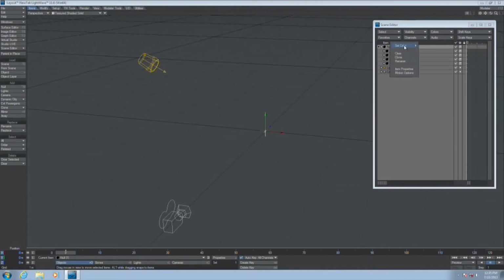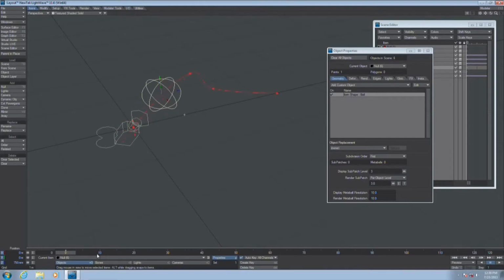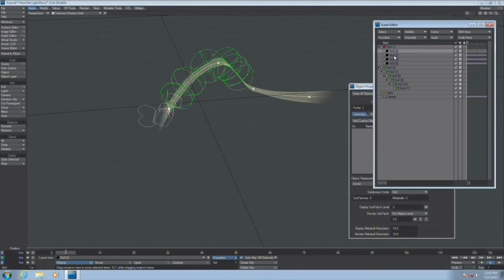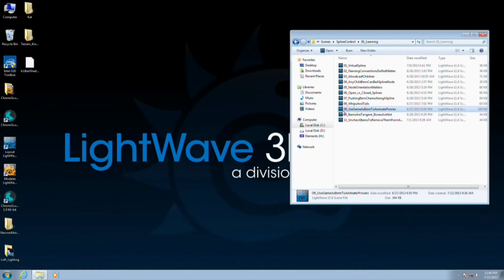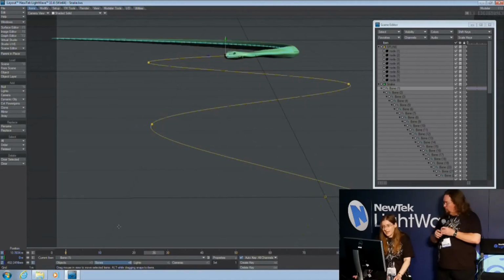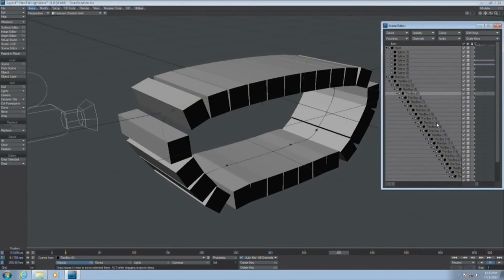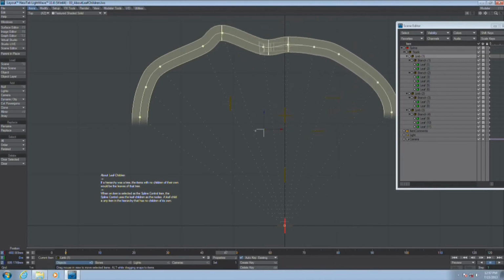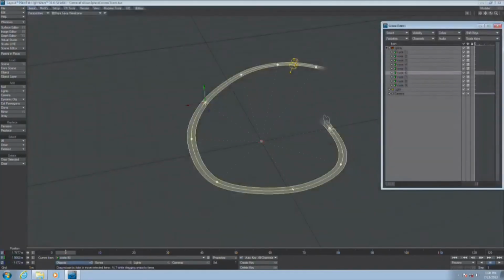Lightwave 3D 11.6 Siggraph 2013 Day 1 (part11) First Spline Control presentation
Jen Hachigian et Deuce Bennett the magic man montre les nouvelles fonctionalités offertes par l'outils Spline Control ajouté a Lightwave 11.6 de Newtek. La scene du serpent est particulièrement intéressante sur la mise en oeuvre rapide d'une animation. Le tutorial pour faire l'escalator se trouve d'ailleurs sur le Newtek Lightwave3D Magazine Issue en download sur la page facebook de cette chaîne youtube.